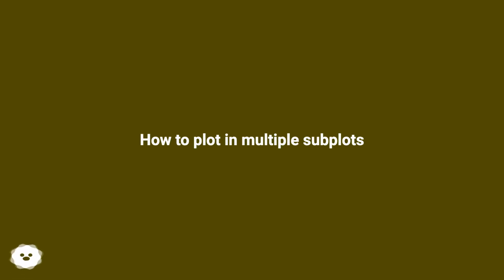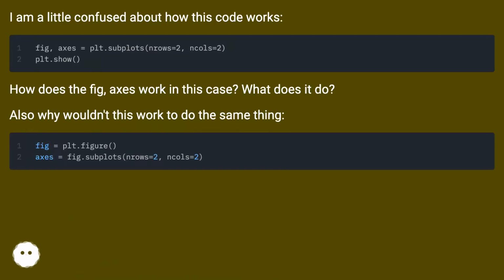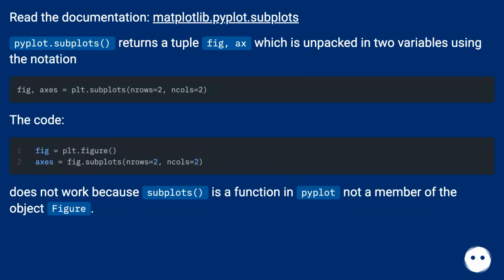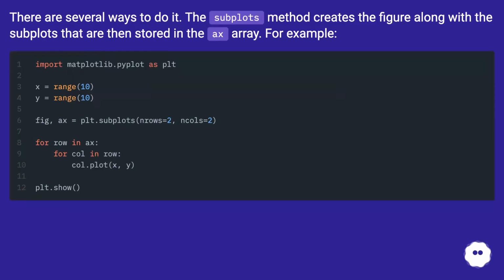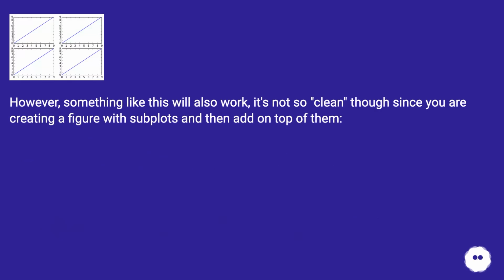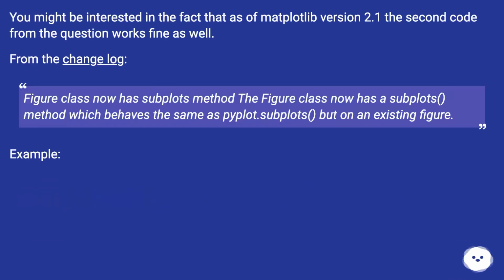How to plot in multiple subplots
Chapters
00:00 How To Plot In Multiple Subplots
00:18 Answer 1 Score 12
00:41 Accepted Answer Score 340
01:17 Answer 3 Score 19
01:43 Answer 4 Score 103
01:54 Thank you